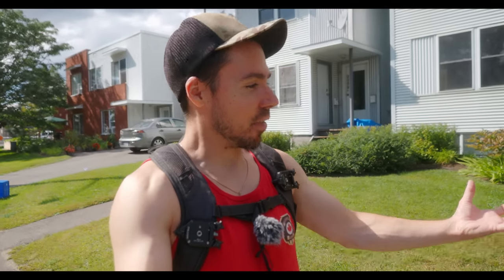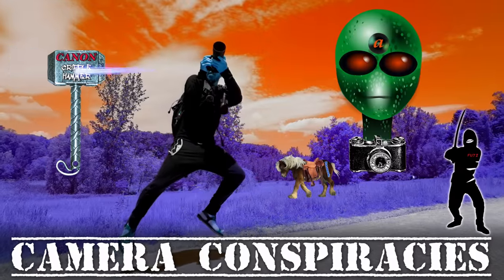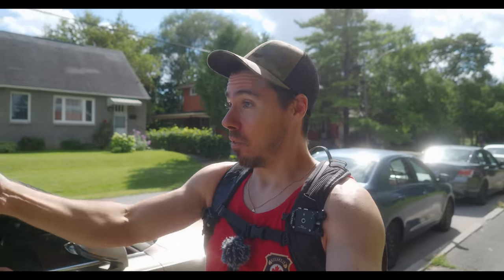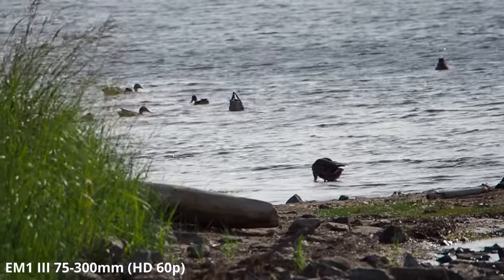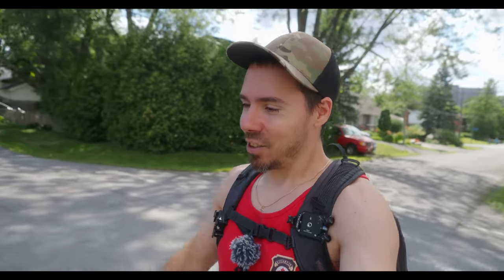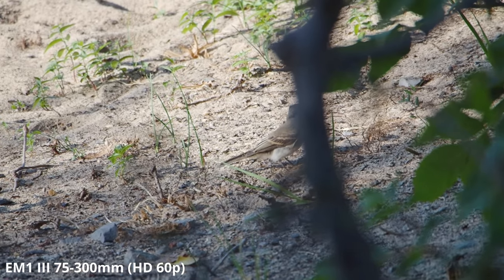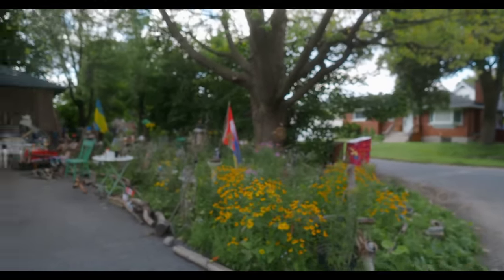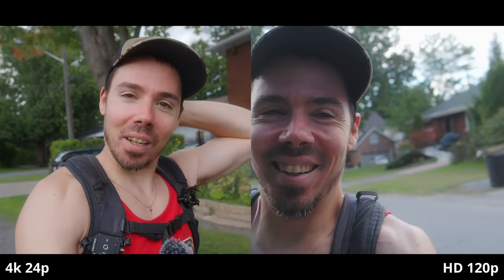4 Reasons I Use M4/3 Instead of Full Frame SOMETIMES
Here are some reasons I use micro four thirds cameras instead of full frame sometimes.  Some obvious reasons, some not so obvious.  Crop sensors definitely have a place in this world, and my heart.

Olympus EM1 III or USED or USED
Olympus 12mm f2 or USED